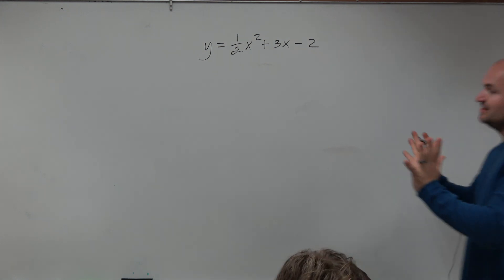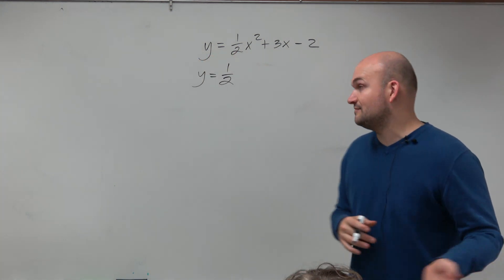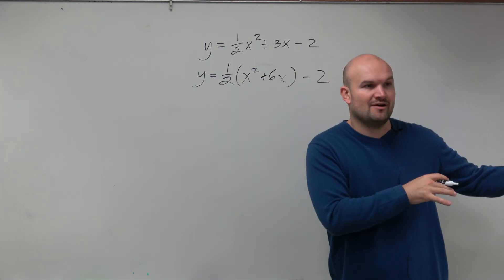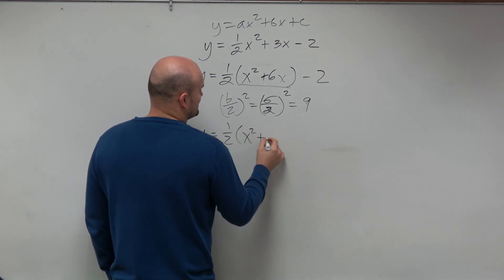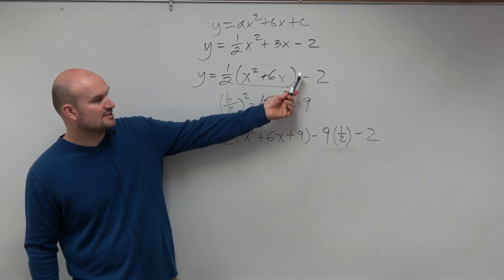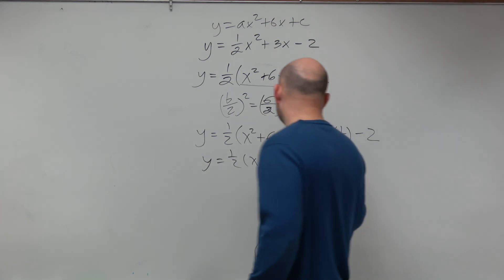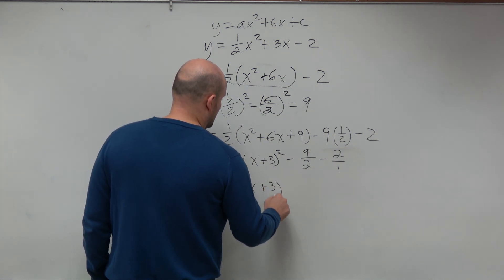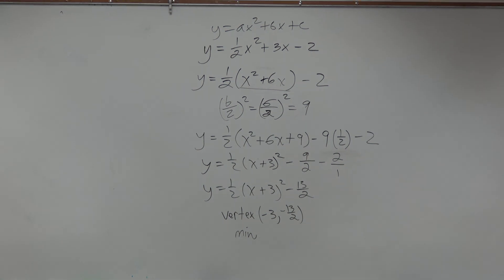Factor out a fraction to complete the square and find the vertex